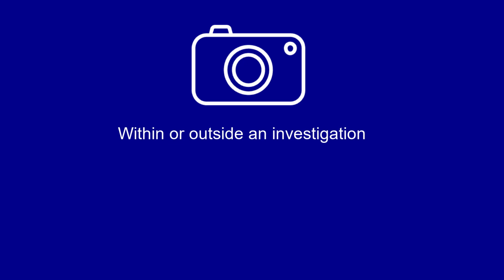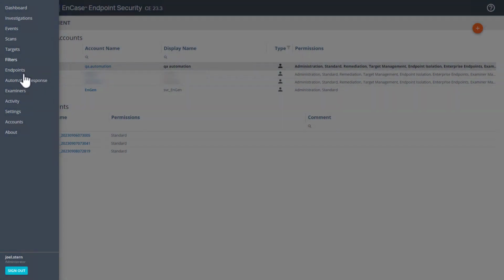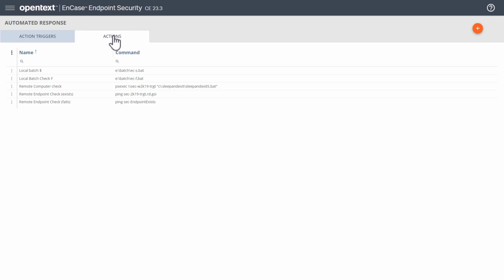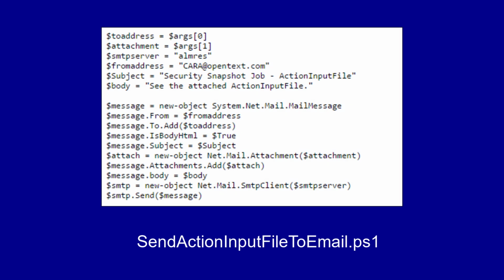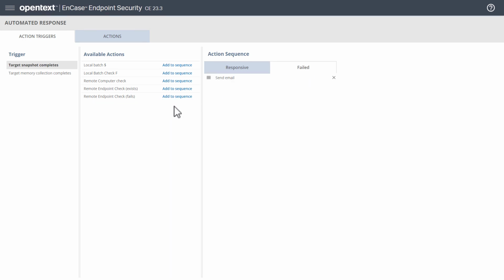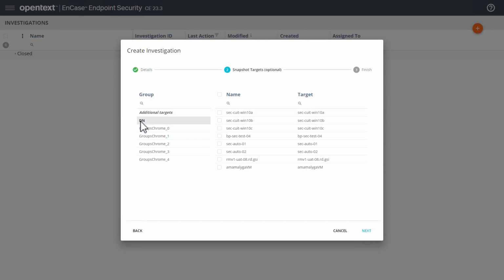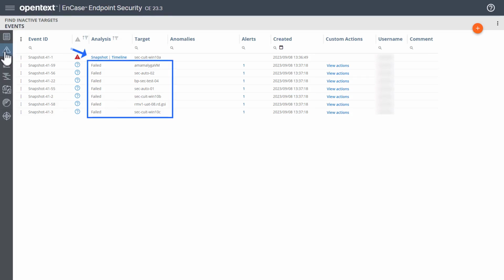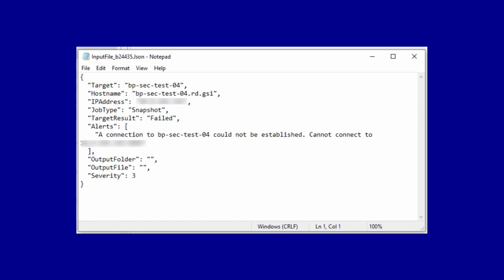How to create an automated response | OpenText EnCase Endpoint Security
As a Security Operations Center analyst, you want to detect and diagnose problems quickly. EnCase Endpoint Security lets you create one or more automated actions in response to different triggers. Such actions can not only gather vital information, but also take actions you deem necessary to remediate problems.

This video was created using the default UI of EnCase Endpoint Security 23.3. What you see in this video might not reflect what you see in your version or customized interface.